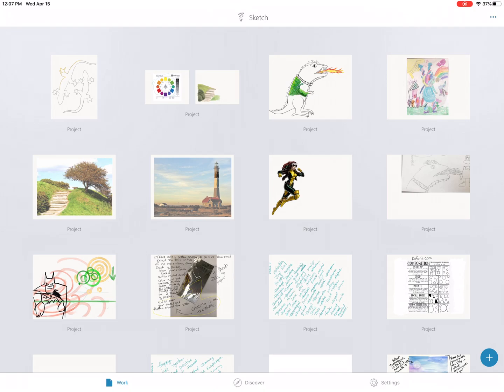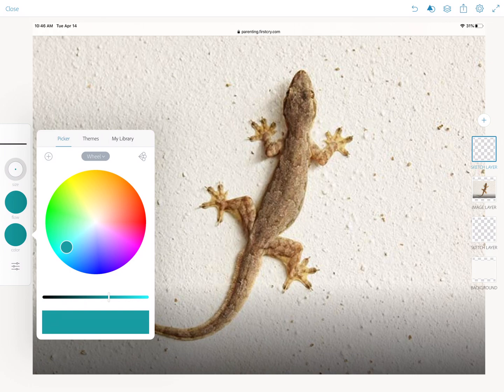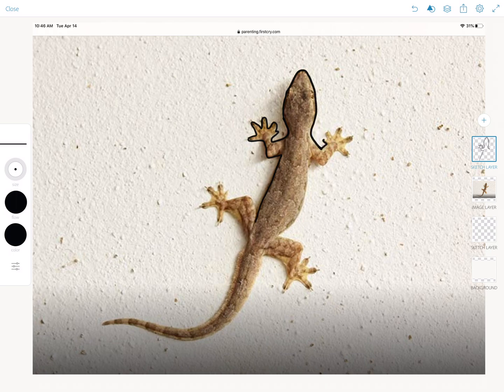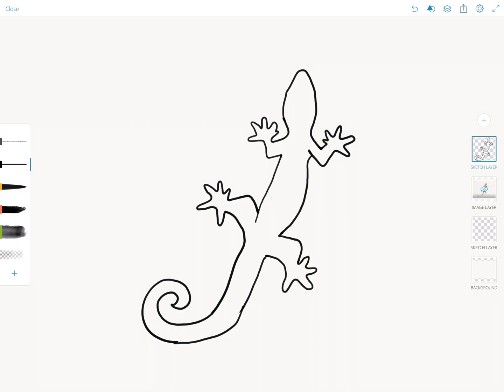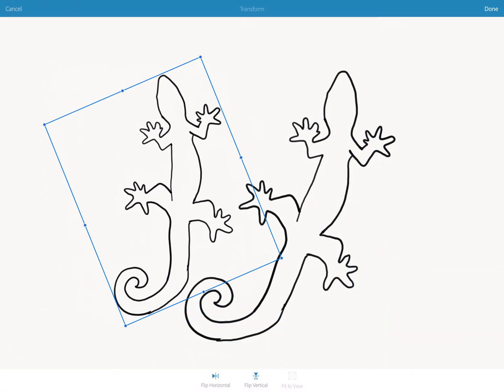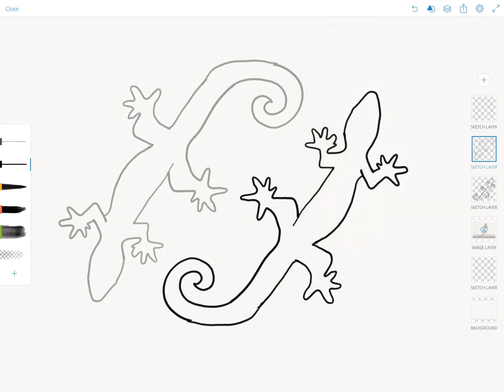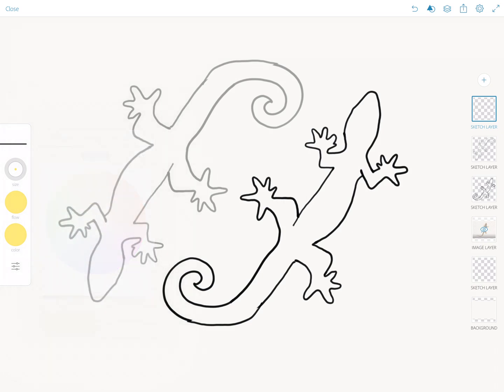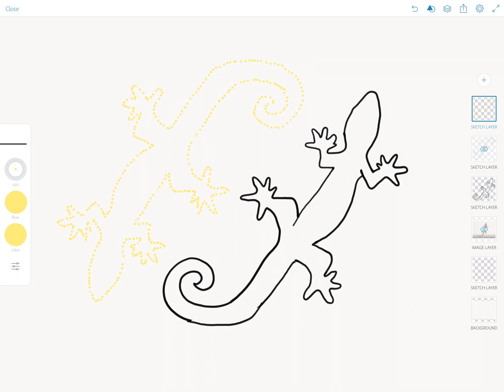Tracing an image for for Aboriginal Art project - STEP 1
STEP 1 How to use Adobe Draw to trace an animal for your Aboriginal Art Project. Make sure to use LAYERS